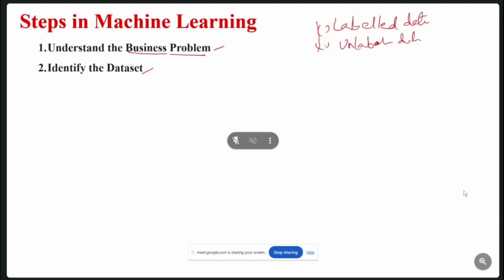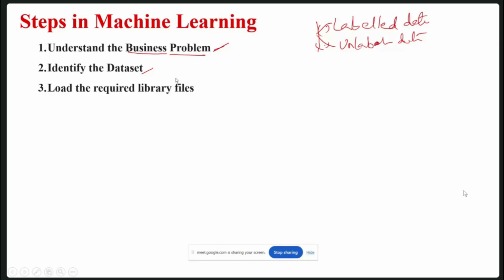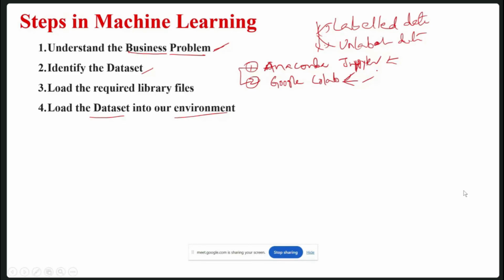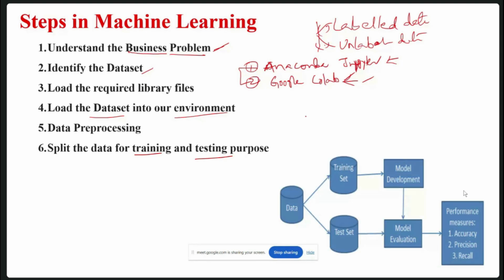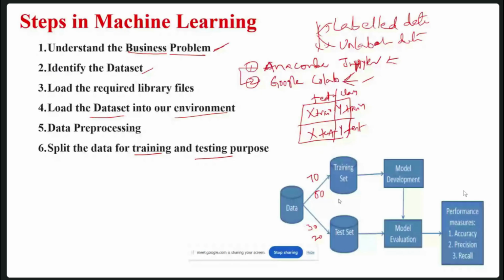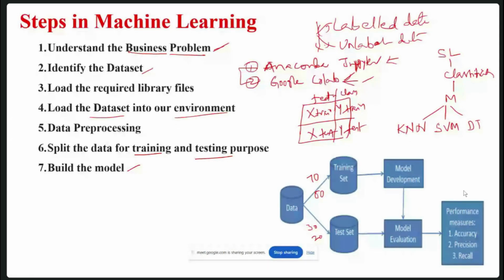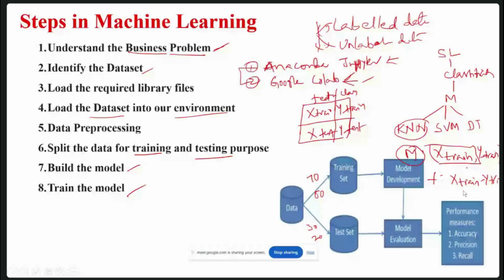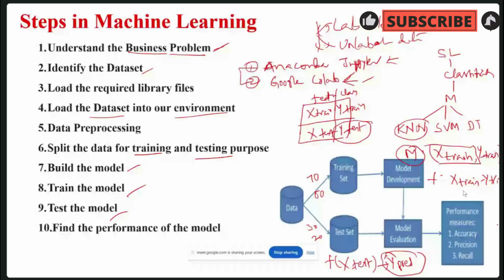Steps in Machine Learning||Machine Learning Process||Lecture||Fundamental concepts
Want to understand how Machine Learning works? 🚀 In this video, we break down the essential steps in the Machine Learning process, from data collection to model deployment.

🔹 Steps Covered:
✅ Data Collection 📊
✅ Data Preprocessing & Cleaning 🧹
✅ Feature Engineering ✨
✅ Choosing the Right Model 🤖
✅ Training the Model 🎯
✅ Evaluating Performance 📈
✅ Hyperparameter Tuning ⚙️
✅ Model Deployment 🚀

Whether you're a beginner or looking to refine your ML workflow, this video will help you grasp the fundamentals.